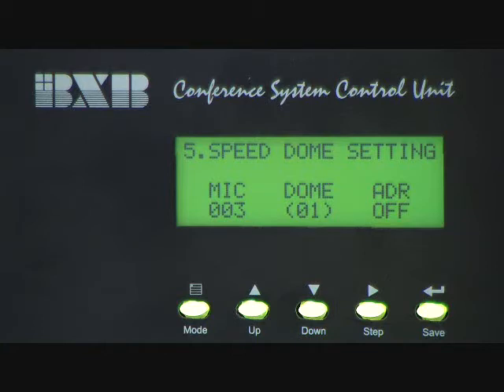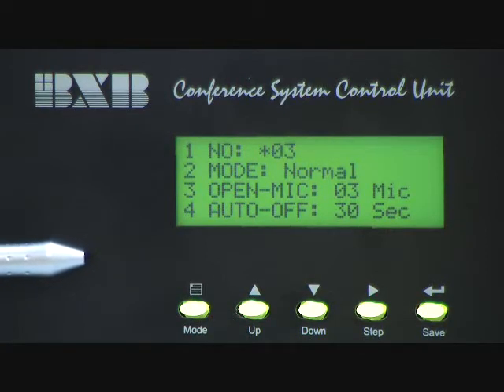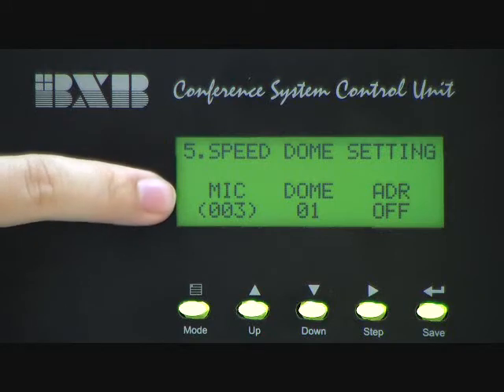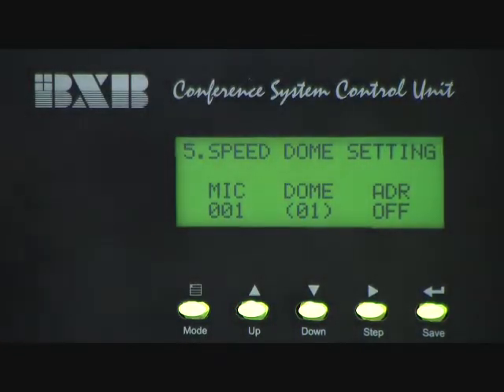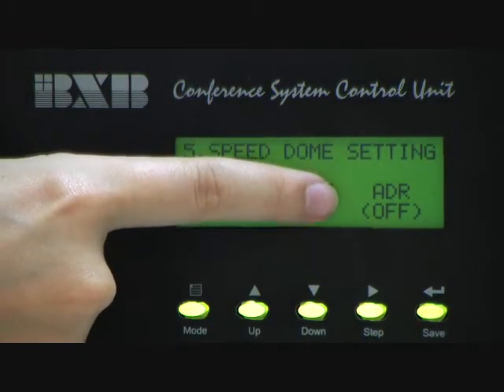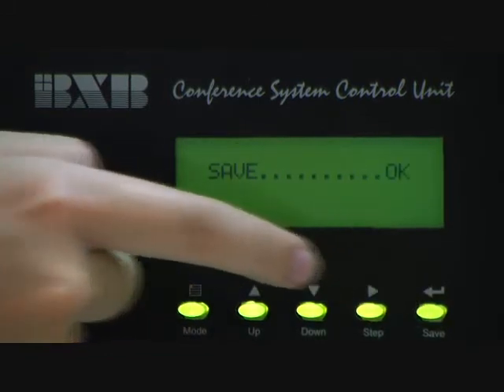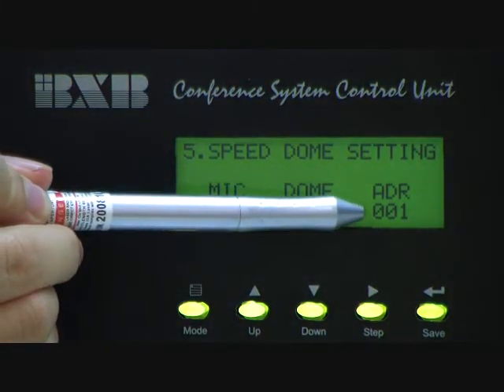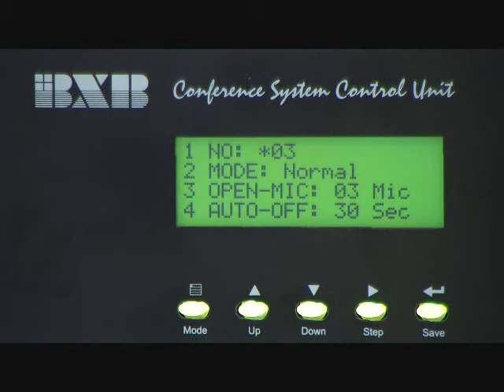Speed Dome Camera Settings-BXB FCS Series digital conference system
4.6.1 Each Speed Dome has the function of Auto-Image Tracing & Positioning which can be set up from the main control unit. Each chairman/delegate unit could set up to16 Speed Domes which has 128 Programmable Preset Positions of each camera.
4.6.2 Press MODE button -- move ◘ to SPEED DOME SETTING mode（the 2nd page of the MENU） --（）ID code 001 displayed under MIC column -- press UP or DN button -- select the ID code of microphone
4.6.3 The conference system totally has 1,009 groups of ID codes.
4.6.3.1 ID code of delegate unit: 999 groups of numbers from 001 ~ 999
4.6.3.2 ID code of chairman unit: 10 groups of numbers from **1 ~ *10
4.6.4 When ID code of microphone has been selected -- press STEP button -- move to right side to ID code 001 under DOME column --（）ID code 01 displayed under DOME column -- press UP or DN button -- select the ID code of IP Speed Dome (See the Appendix  ID Codes of Speed Dome camera)
4.6.5 One main control unit can control 16 speed domes cameras. No. 01 ~ 16 is the ID code of these 16 speed dome cameras.
4.6.6 When ID code of speed dome has been selected -- press STEP button -- move to right side to ID code 001 under ADR column --（）ID code 01 displayed under ADR column -- press UP or DN button -- select the Programmable Preset Positions of Speed Dome.
4.6.7 Each speed dome has 128 Programmable Preset Positions.
4.6.7.1 When the figure under ADR column displayed 001, it is the 1st Programmable Preset Positions.
4.6.7.2 When the figure under ADR column displayed OFF, the function of Auto-Image Tracing & Positioning is disabled.
4.6.8 When above three steps finished setting --press SAVE button to save the setting value of the speed dome camera-- When SAVE button is pressed, the LCD will be displayed in the following information "Save. OK".